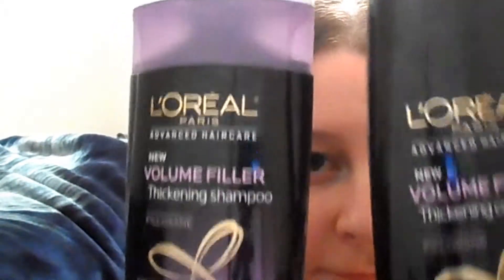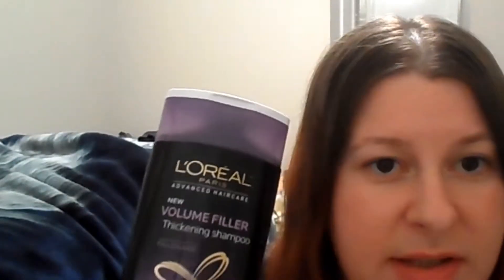Empty rebuy or fail: L'Oreal Volume Thickening Shampoo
Ok i have been using this for months so its time to see how it did and if i will rebuy this product or did it fail the test?

Like my FB and Tumblr pages to get updates, pictures, and details on videos before they are posted to YT
Music from Pond5.com
Song:
Artist:
Image: